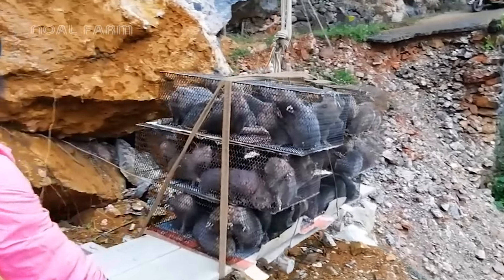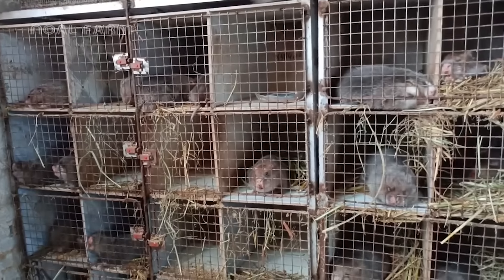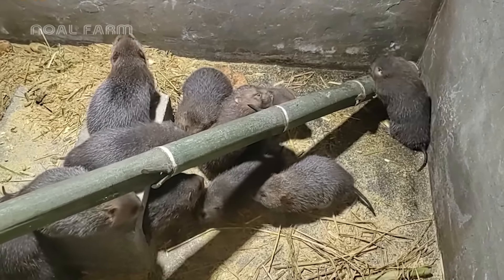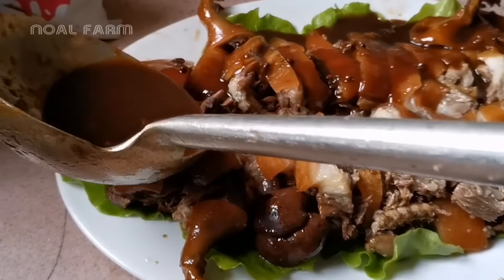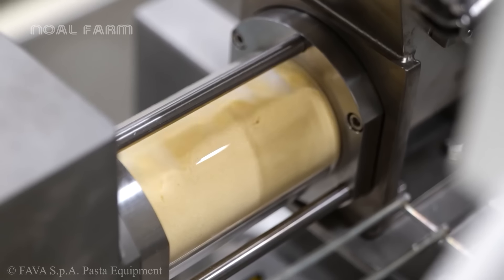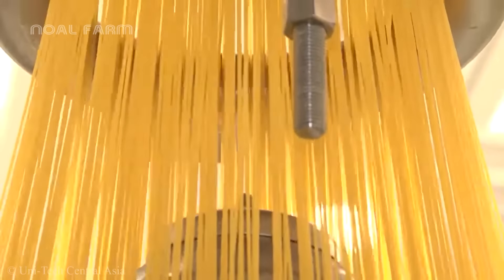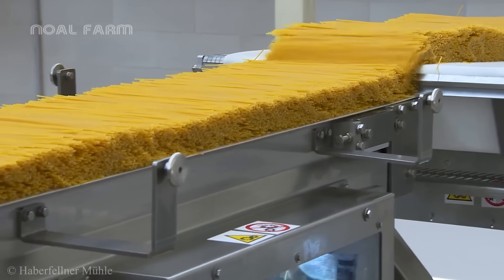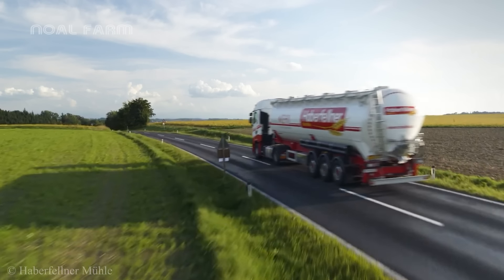How Millions Bamboo Rat Farming in China, Rat Meat Processing - Bamboo Rat Farm & Harvest Technology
This video explores the large-scale bamboo rat farming industry in China, showcasing the innovative technology and methods used for breeding, raising, and processing these rodents. It highlights how millions of bamboo rats are carefully farmed, emphasizing sustainable practices and quality control in meat production. Viewers gain insight into the processes of feeding, breeding, and maintaining optimal conditions for the animals. Additionally, the video covers the significance of bamboo rat farming in the agricultural sector, including its economic impact and the demand for bamboo rat meat.

Keep following us by following Noal Farm and Noal Factory Process